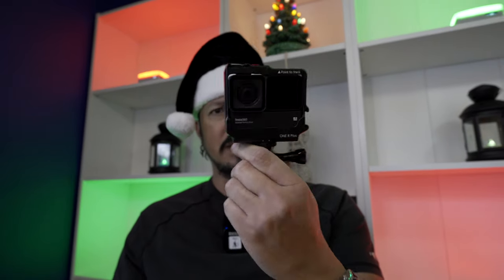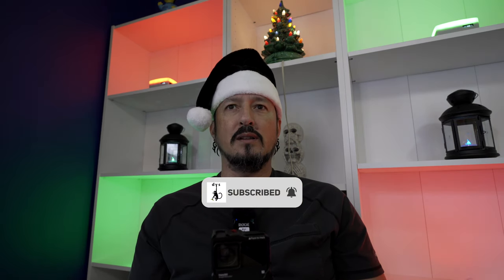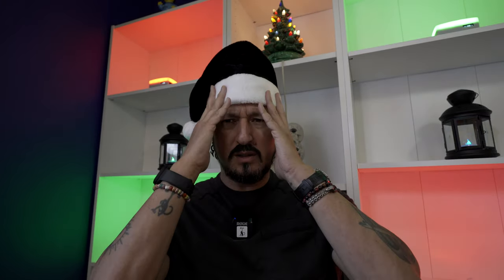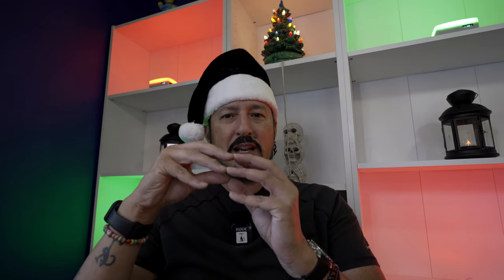Friday Stuff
Winding down my week and trying some new assets. Let me know what you think.

Eden's Herbals CBD Gummies 1000mg .

My gear . . .

Manfrotto Tripod
Feelworld MA5
Godox AD200Pro
Godoz V860ii